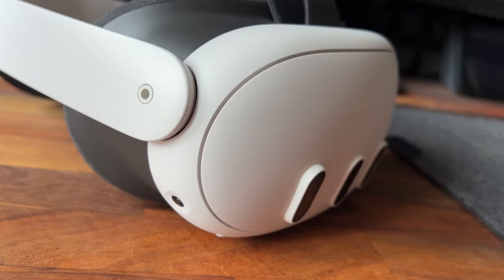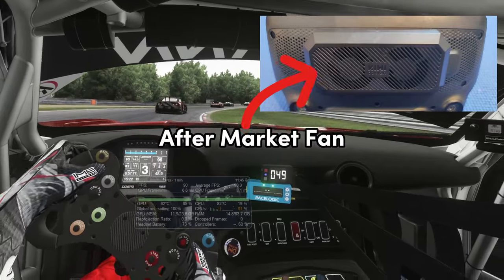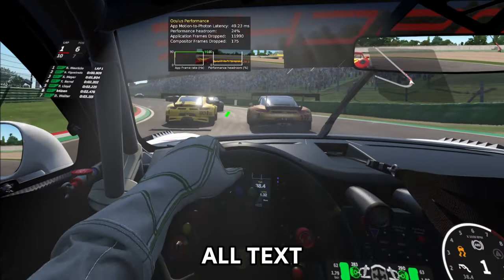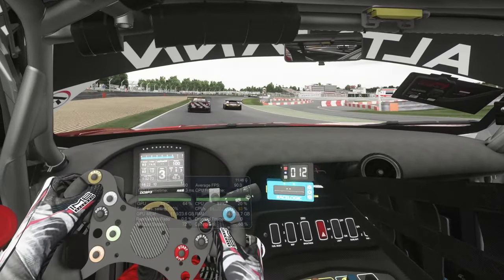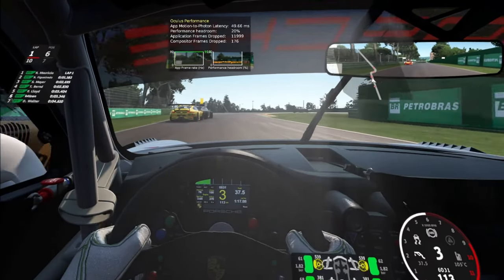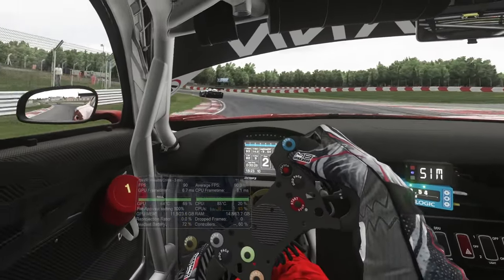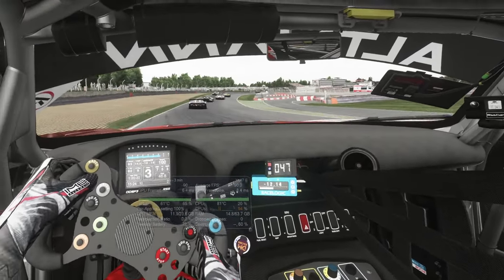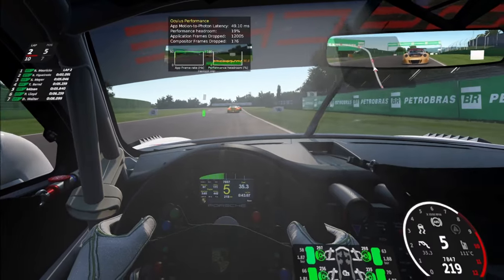Meta Quest 3 for Sim Racing: Good, Bad & Mind-Blowing!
Is the Meta Quest 3 a game changer for Sim Racing? In this video I'll discuss the Good, the Bad and the simply mind-blowing elements of the Meta Quest 3 that I did not expect!

⏰ Timecodes ⏰
00:00 Introduction
00:28 Good Things
02:07 Not so Good
04:25 Basic Settings
05:16 Is it any Good?

About this video:
You might be wondering just how good the Meta Quest 3 is for Sim Racing but don't worry. In this video I take a look at the Meta Quest 3 for Sim Racing to determine if this is a game changer or not.

Our mission here is to produce engaging, entertaining and educational content for passionate Sim Racers like ourselves. 🙏🏻